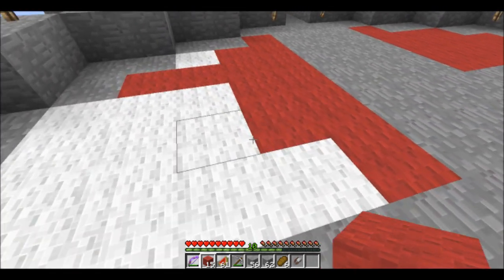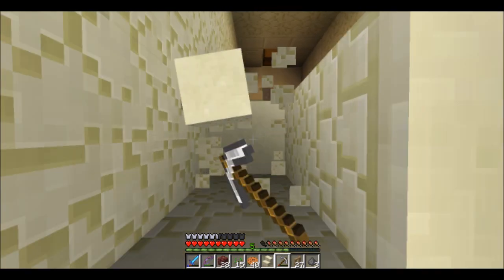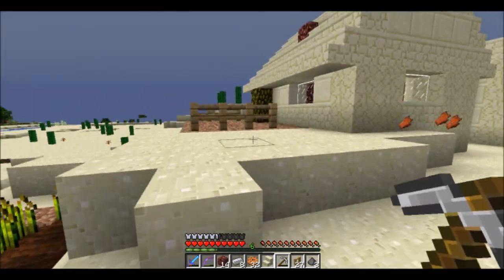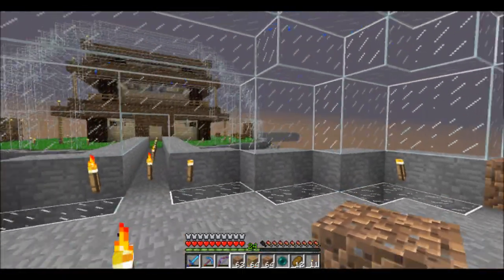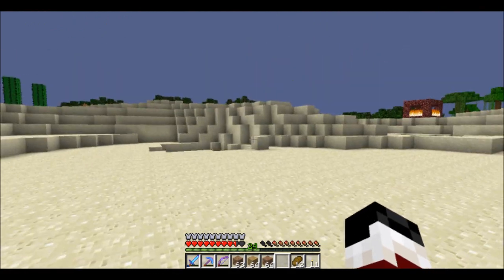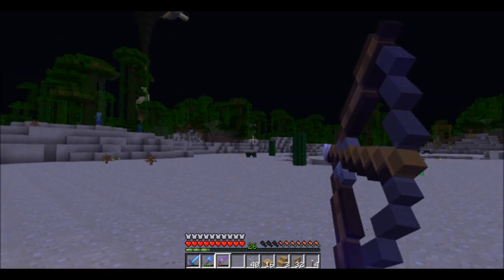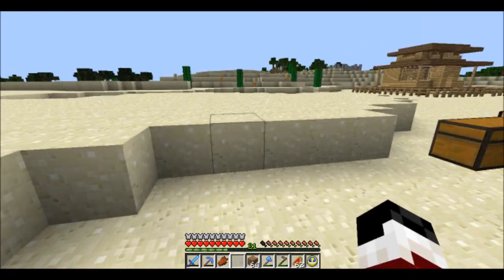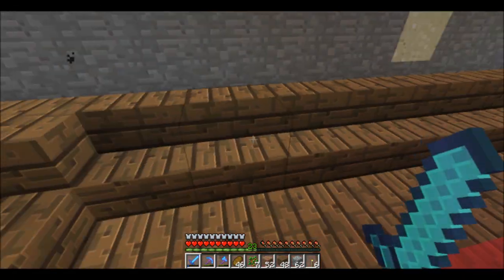Let's Play Minecraft! - SMP - Episode 07: Playing with my Testificates!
Hey guys! No cheesy adventure talk this week as I have SO much to fit in!!! In this episode we find two villages, two mob spawners, a sand temple, kittens, dojos, NPC nurseries and a guest spot by eminent genius Noahpriz!**

**Server Buddies!